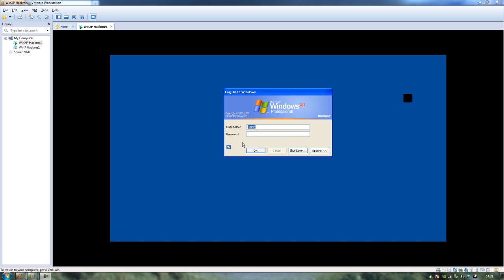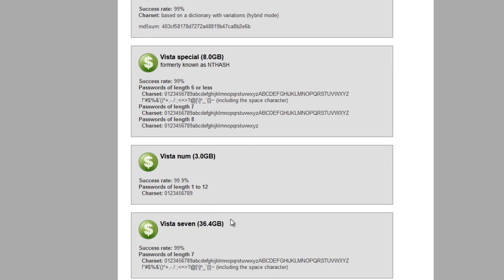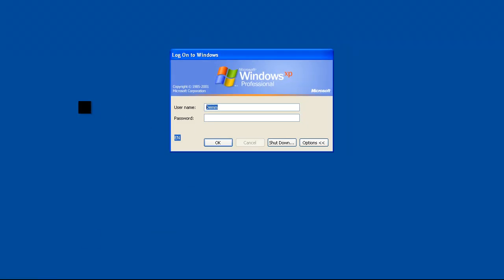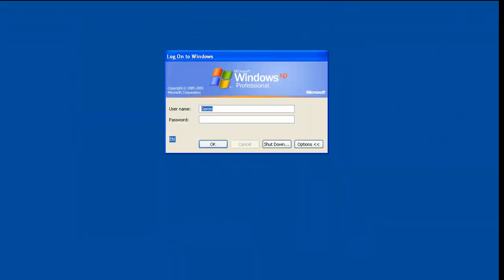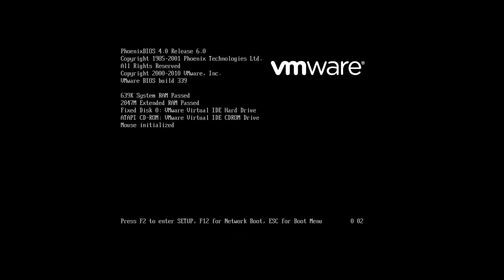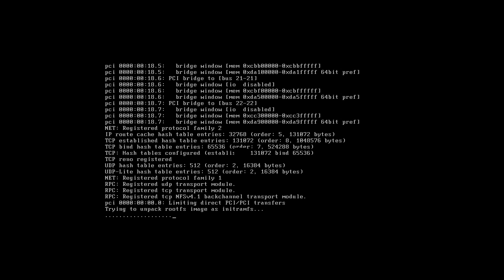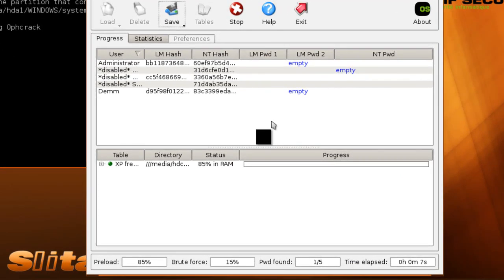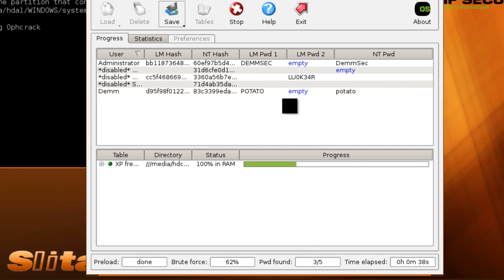Beginner Hacking - Episode 9 - Cracking Windows Passwords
Hope you all enjoy this episode of DemmSec.